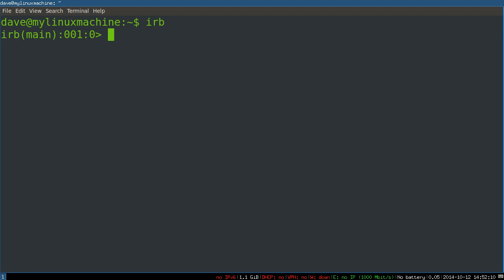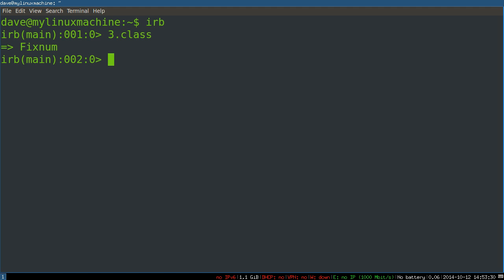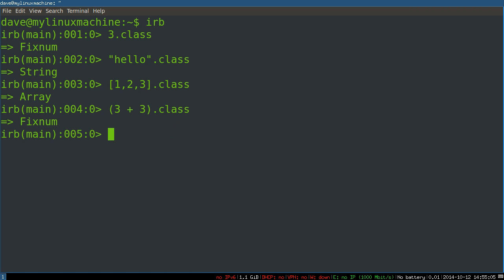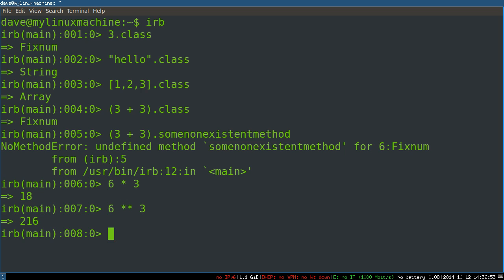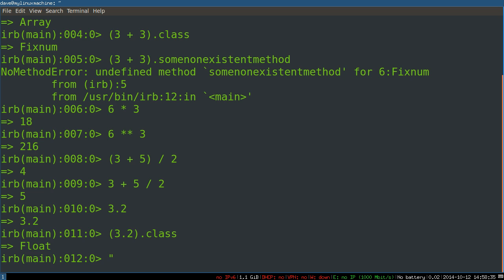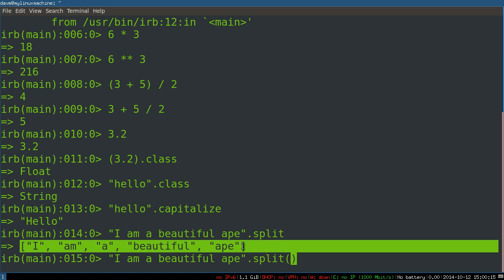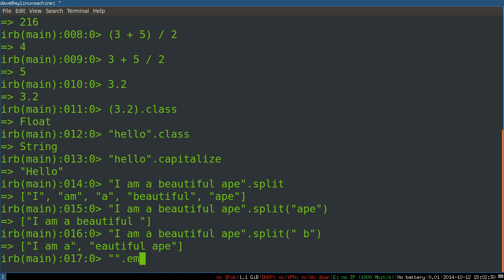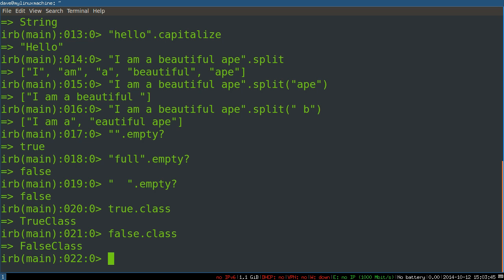Programming Ruby 04 -- Objects, Messaging, and Basic Types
Ruby is a nice language for learning the concept of Object-Orientation. This video covers the very basics, focusing on messaging between objects (and calling object methods).